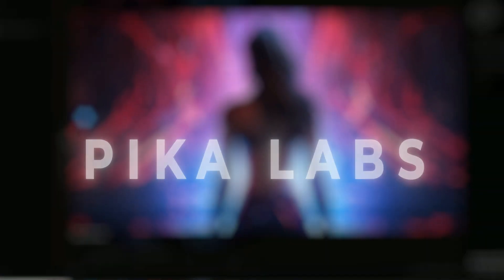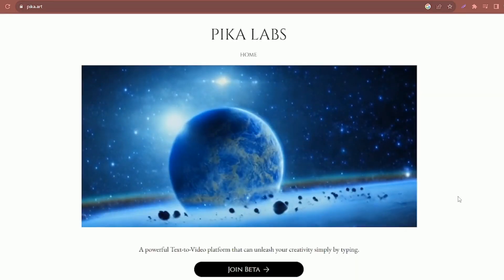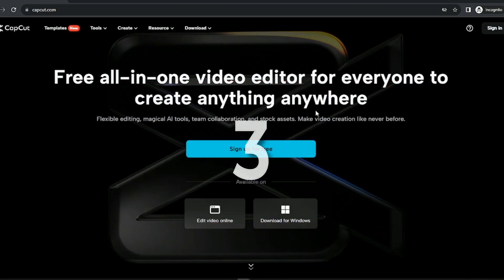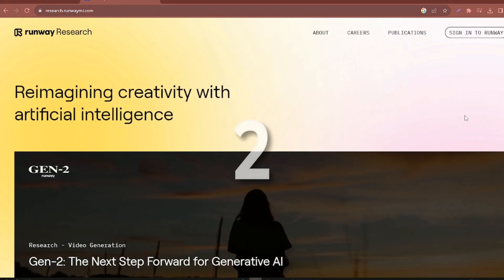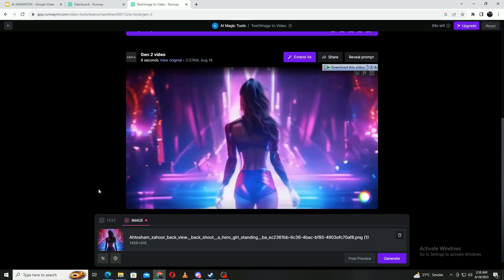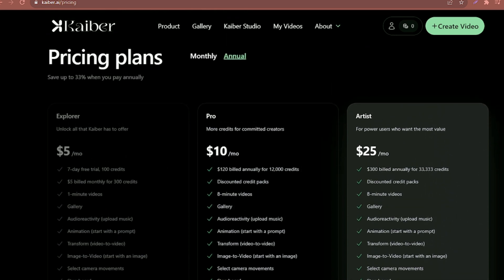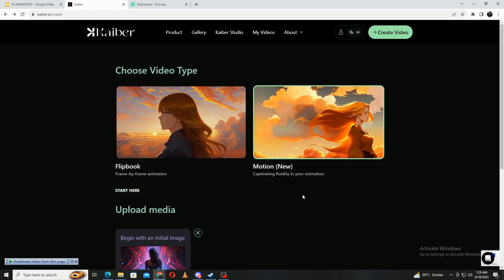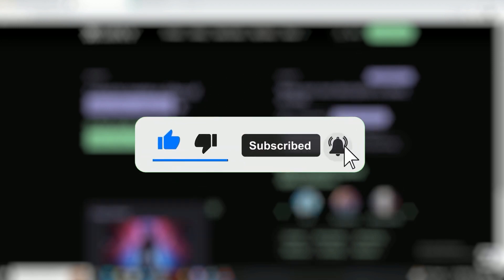TOP 4 AI Animation Tools : Image-to-Video AI | Bring Image to Life | Ai Animation Generator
TOP 4 AI Animation Tools : Image-to-Video AI | Bring Image to Life | Ai Animation Generator : Create AI generated Videos for Free.

In  this amazing video where I'll show you how AI can turn your images into video animations
we'll explore the top 4 free AI tools that can transform or convert your images into animated videos  or provide motion. These tools use artificial intelligence AI to bring your pictures to life and most of them are free.

Bring Images to life : Create AI Animation easily using AI generator.

We'll explore some incredible AI tools: Pikalabs, CapCut, Kaiber AI, and Runway Gen 2. These tools are like magic wands that bring your images to life with animations.

Here's what we're going to do:

🎨 Pikalabs: Watch as your images transform into animations with just a click. It's super easy, and you can check it out

🔥 CapCut: This is a really cool app that lets you create animations with a simple touch. You can make your images do amazing things, and you can find it (Note: There's a cool 3D zoom feature on mobile.)

📝 Kaiber AI: Imagine typing words and turning them into animations. Well, with Kaiber AI, it's possible!

⚡ Runway Gen 2: Take your animations to the next level with this tool. You'll make animations that look super professional.

We've got lots of exciting tutorials and content coming your way! 🎥👍

Let's dive in and discover what each tool has to offer!

Experience AI-Generated Animations with Pikalabs, CapCut, Kaiber AI, and Runway Gen 2!

These tools are true game-changers and will revolutionize the way you approach video creation.

AI Animatior
Animation Tutorial
Creating Animations
AI Tools for Animation
Easy Animation Techniques
Video Editing Apps
Animation Software
AI Animation for Beginners
Stunning Animated Videos
AI Animation Tips and Tricks
Professional Animation Techniques
CapCut Animation Tutorial
Pikalabs Animation Guide
Kaiber AI Animation Tips
Runway Gen 2 Animation Tutorial
Transforming Images with AI Animation
AI Animation for YouTube Videos
How to Create Impressive Animations
Animation with AI Technology
AI Animation Step-by-Step Guide